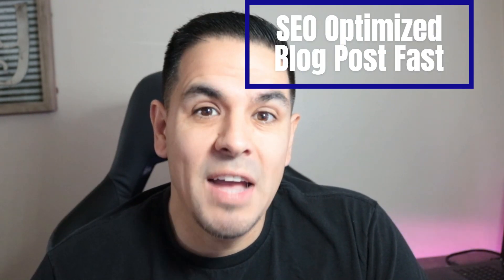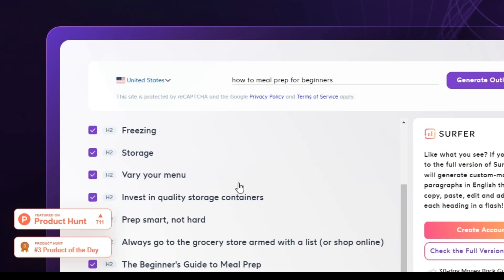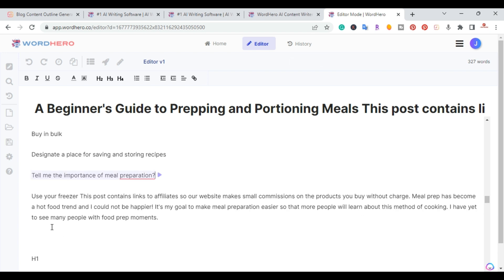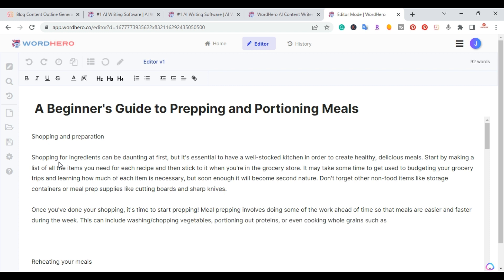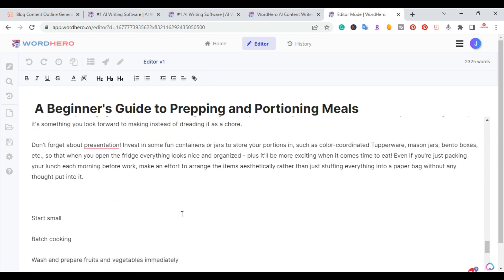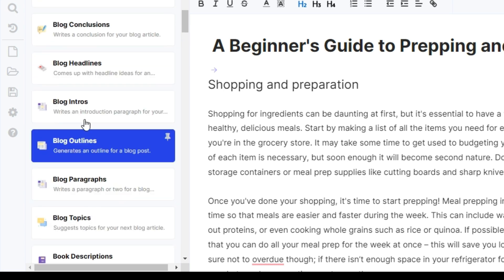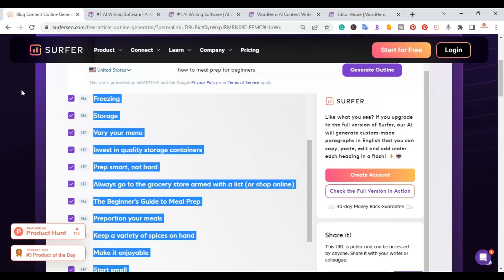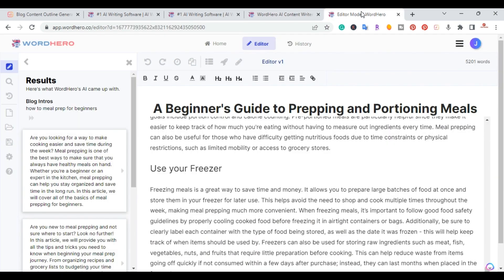How to Write 5200 Word SEO Optimized Blog Post Fast with a FREE Outline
How to Write 5200 Word SEO Optimized Blog Post Fast with a FREE Surfer Seo outline and WordHero.
In this video, I'm going to show you how to write a 5200 word SEO optimized blog post in record time. Plus, I'll give you a free outline that will help make the process even easier.
Give Surfer Seo a Try!
So if you're looking to create content that ranks well on Google and brings in tons of traffic, this video is for you!